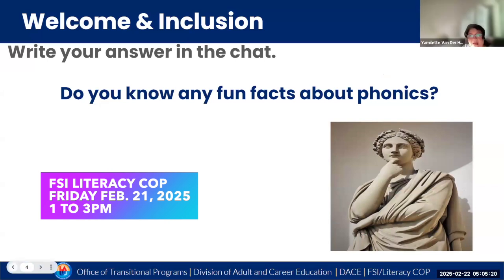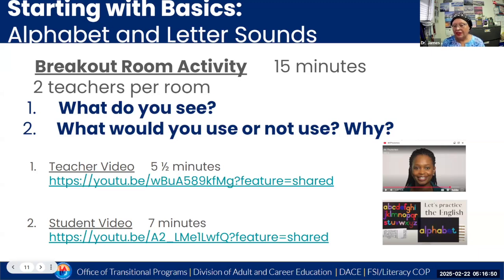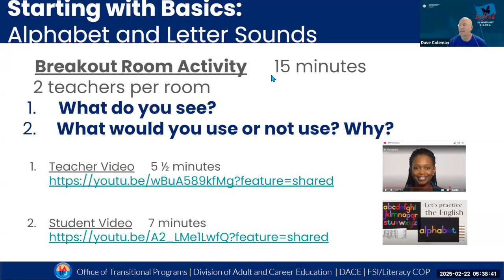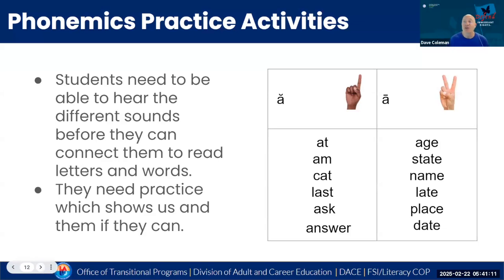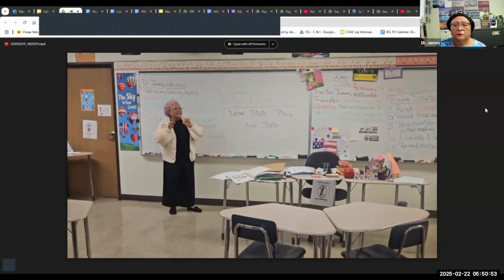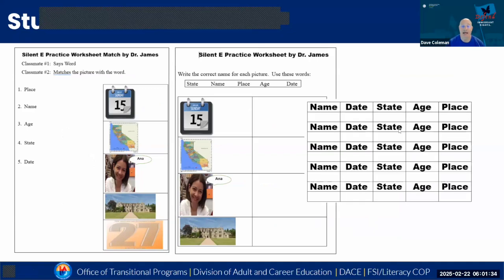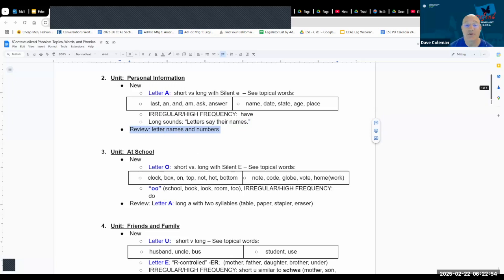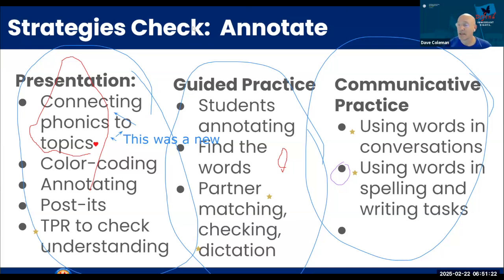FSI Literacy Community of Practice February 21 2025